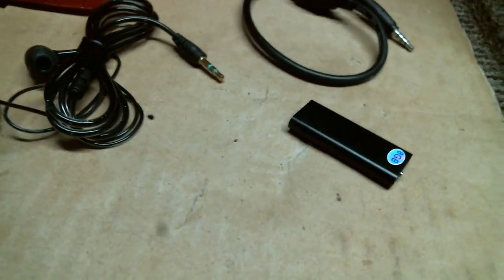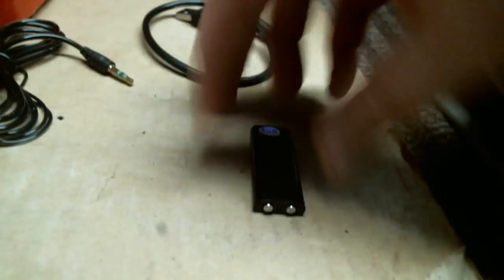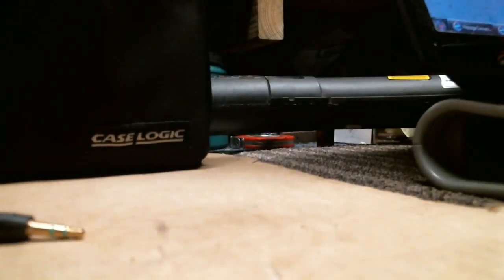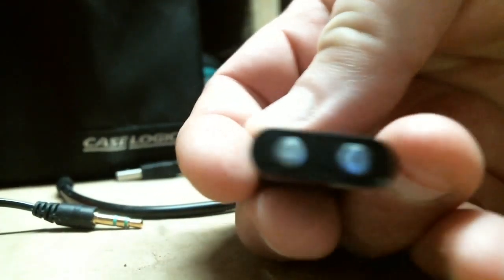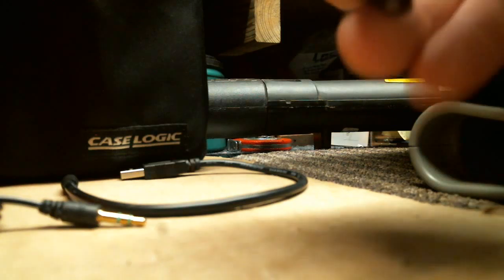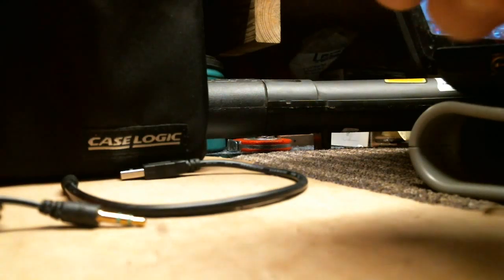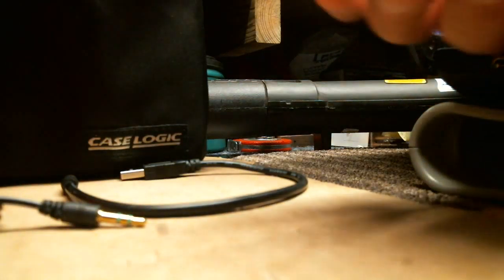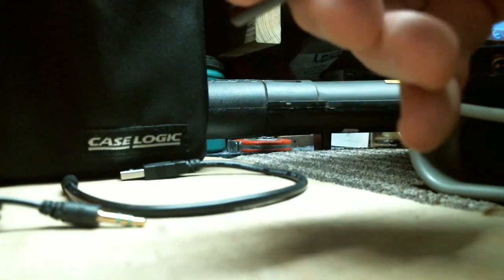uqique Mini Recording Device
Good sound quality on the recordings. Very lightweight and stealthy design for recording many hours.